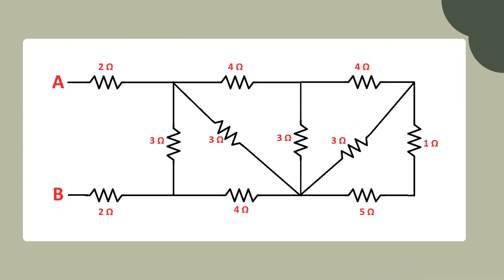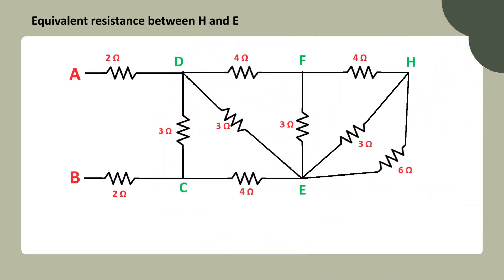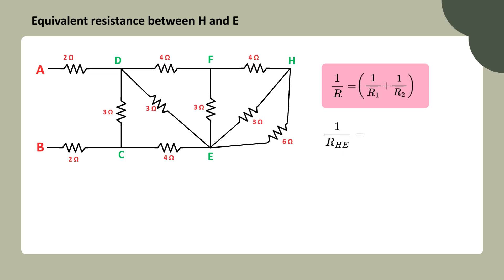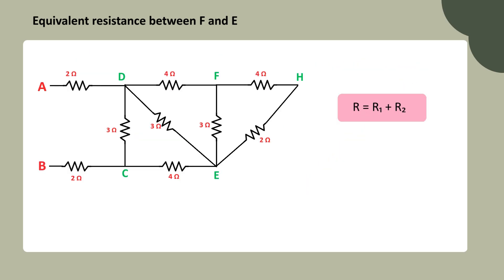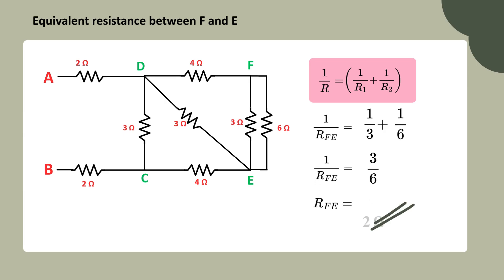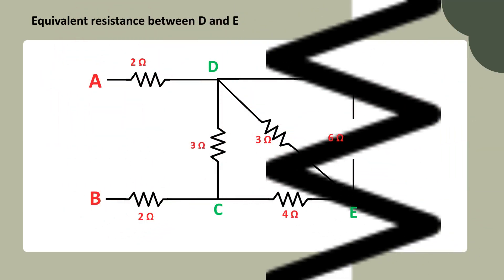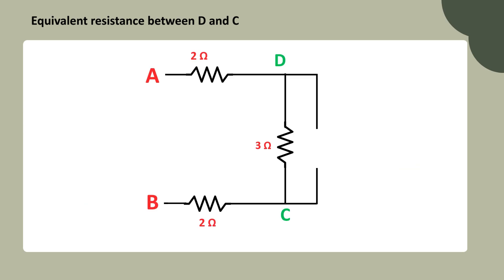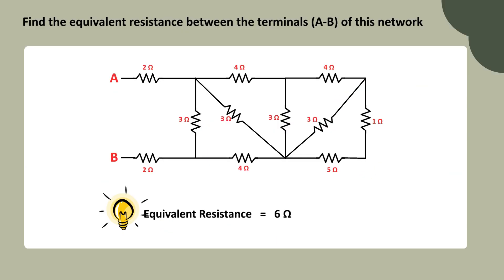Solved Problem 1 - Equivalent resistance of series and parallel circuit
📘Learn how to calculate the equivalent resistance of a circuit with both series and parallel resistors — in a simple and visual way!